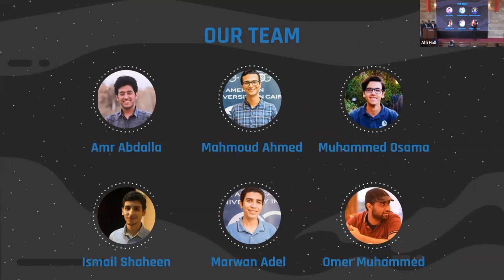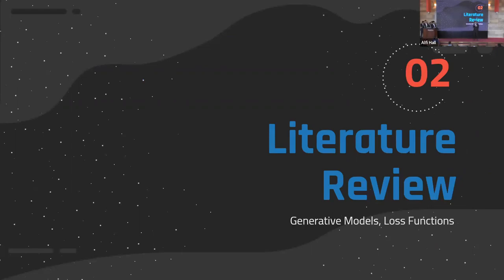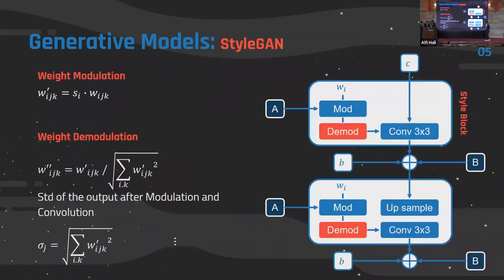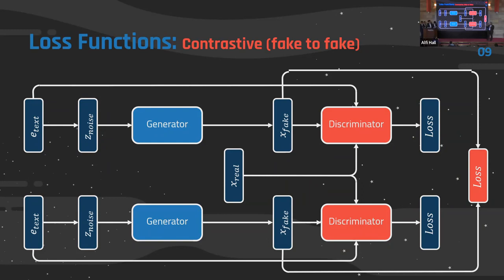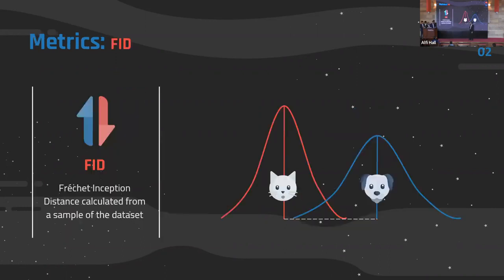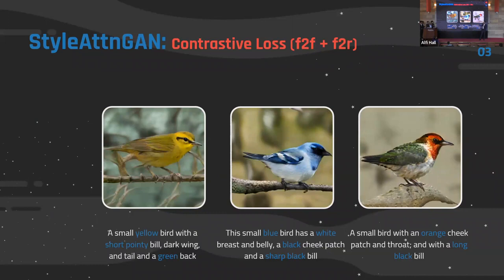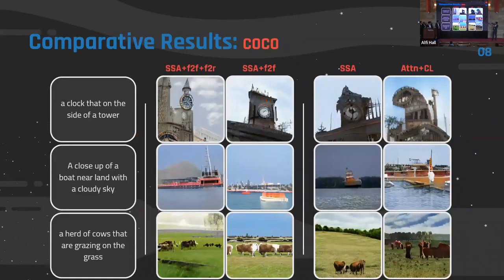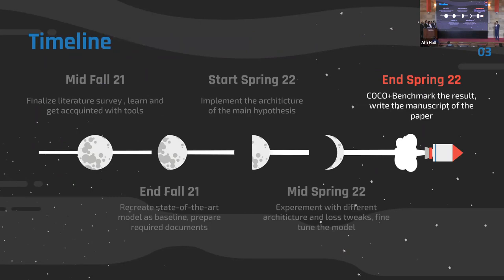AUC CSE Senior Projects Spring2022 Group2